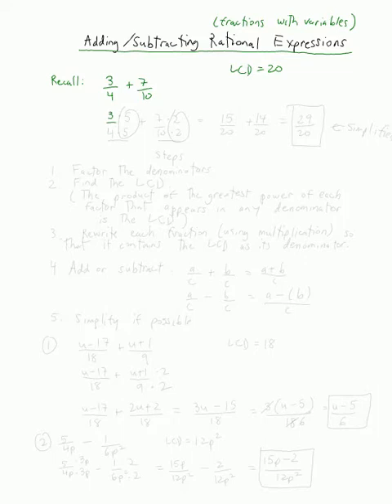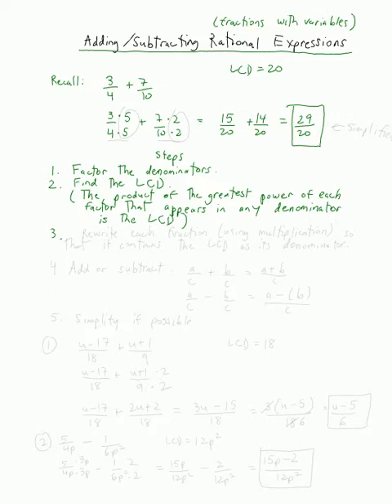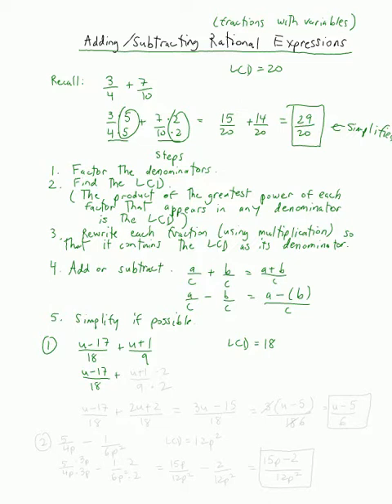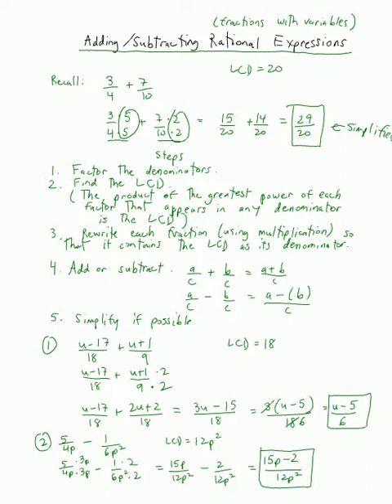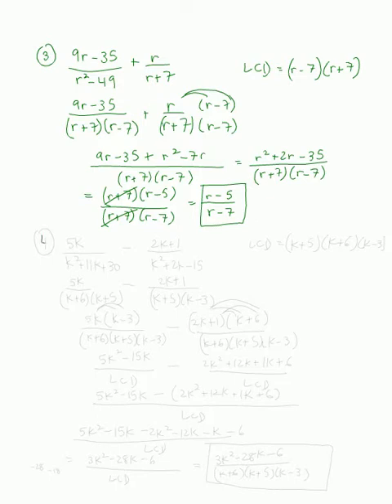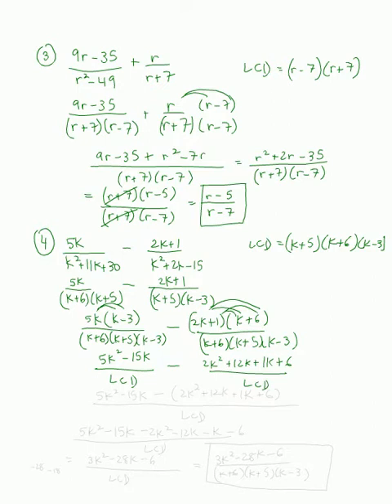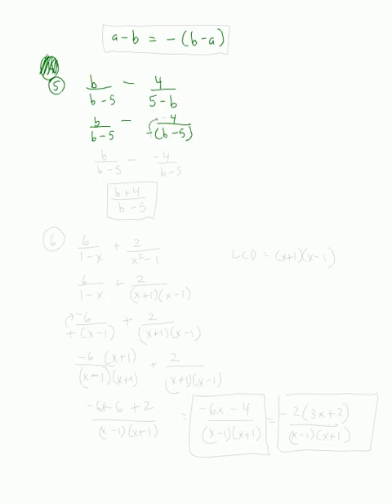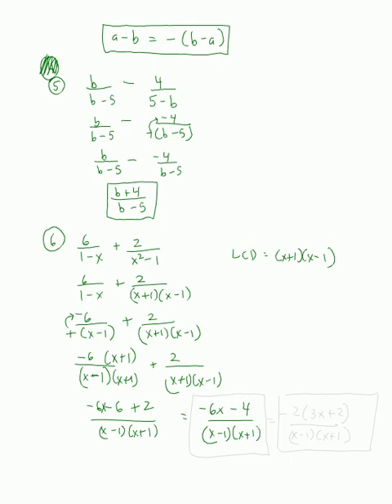Adding and Subtracting Rational Expressions